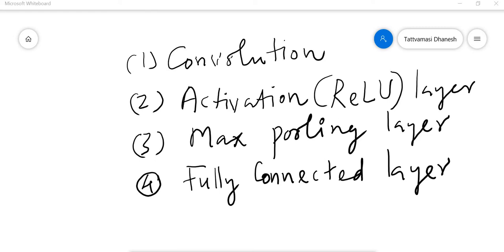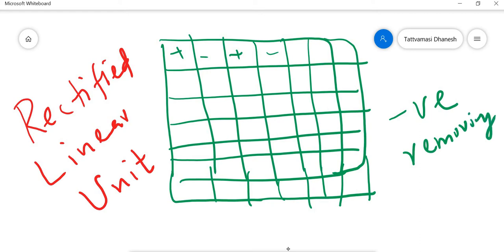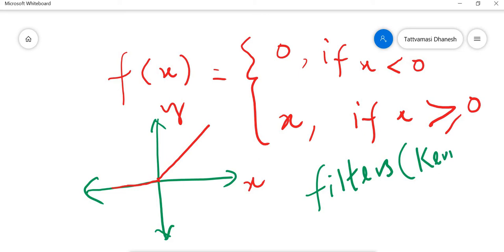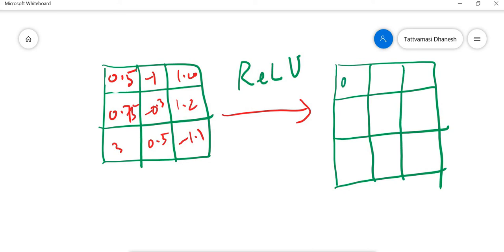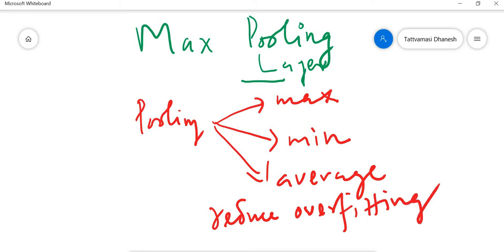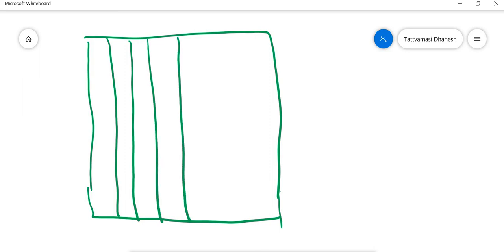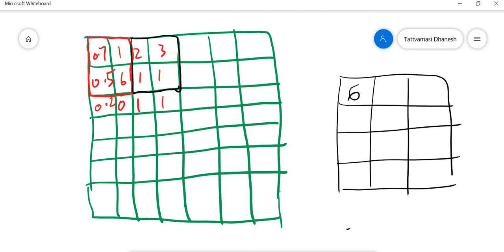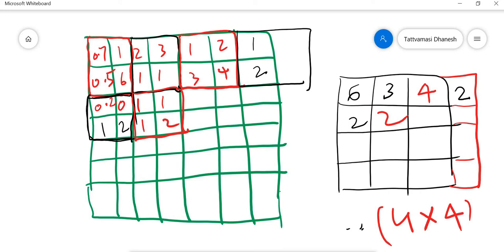ReLU Layer & Max Pooling Layer | Convolutional Neural Network ( CNN ) | Deep Learning Part 3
This video completely explains the mathematical treatment behind ReLU layer and Max pooling Layer in CNN.